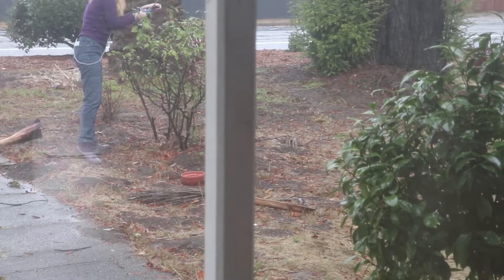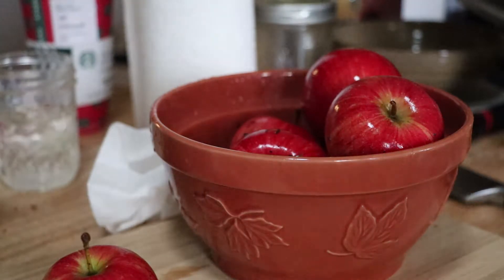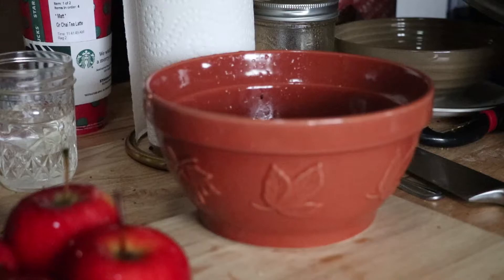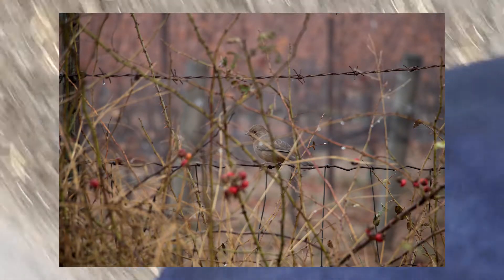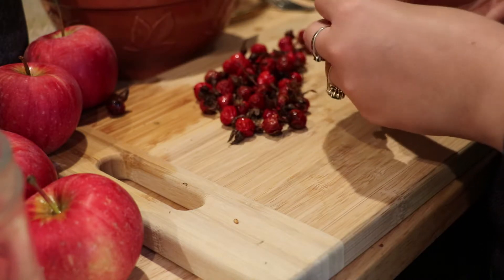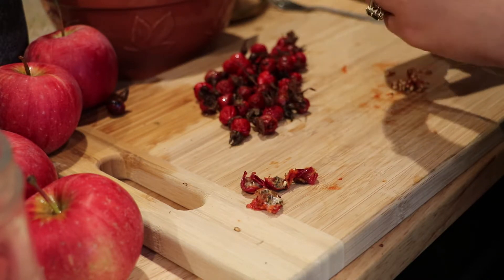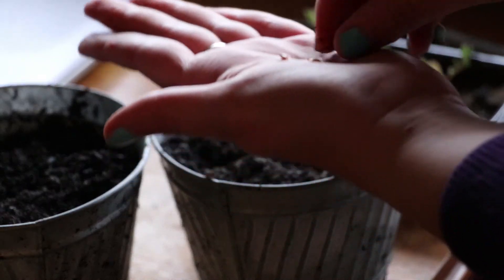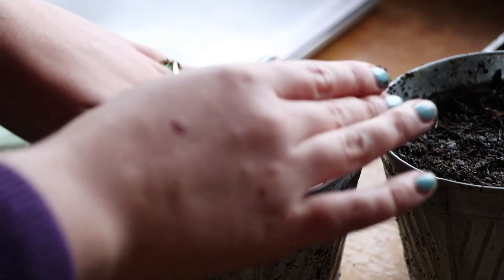🥀 Harvesting Rose Hips for Seeds and Tea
Hello! I was getting stir crazy indoors so I decided to go outside in search of rosehips.